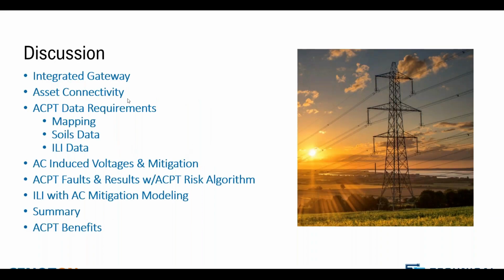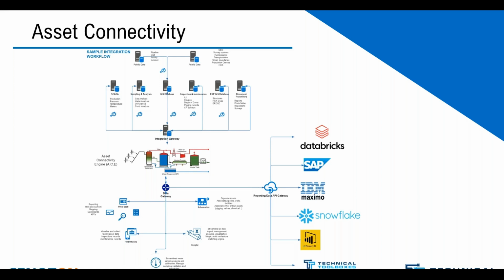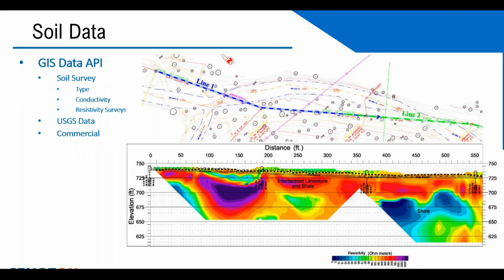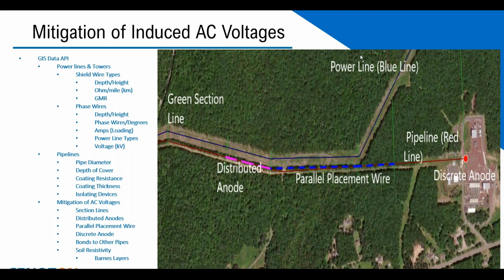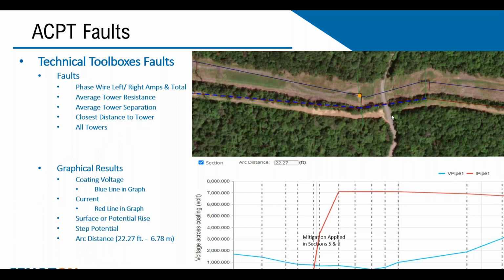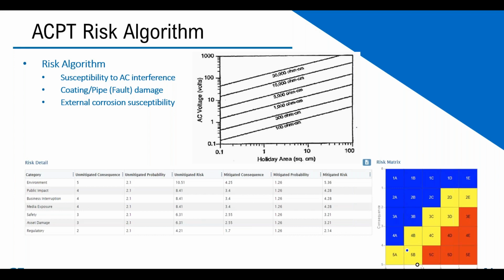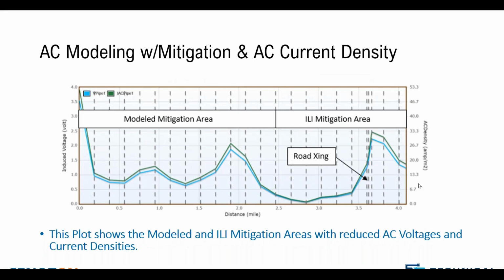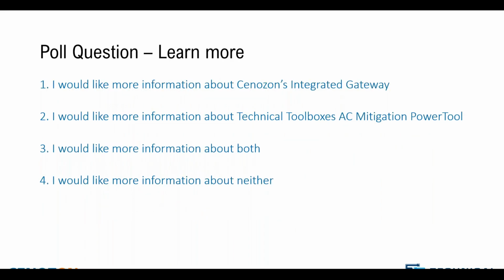Streamlining AC Mitigation Studies with Data Aggregation and Automation | Joe Pikas & Kirat Purohit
Join us in this insightful video, recorded on 9/21/23, titled "Streamlining Complex AC Mitigation Studies through Data Aggregation and Automation." This session features Kirat Purohit, Product Manager at Cenozon, and Joe Pikas, our AC Mitigation expert at Technical Toolboxes.

In this video, Kirat Purohit delves into Cenozon's Integrated Gateway, emphasizing asset connectivity and the data requirements essential for integration with Technical Toolboxes' AC Mitigation PowerTool. Discover how this integration can simplify complex AC Mitigation studies.

Joe Pikas takes the stage to discuss AC Induced Voltages and Mitigation, AC Mitigation PowerTool Faults, and Results with the AC Mitigation PowerTool Risk Algorithm. Gain insights into in-line inspections with AC Mitigation Modeling and the numerous benefits of our AC Mitigation PowerTool.

The webinar concludes with a live Q&A session, where both experts answer questions from the audience, providing valuable insights into AC mitigation challenges and solutions.

Technical Toolboxes' AC Mitigation PowerTool (ACPT) offers a comprehensive solution for modeling, mapping, and mitigating AC-induced corrosion-related problems along pipelines near high-voltage powerlines. ACPT leverages apparent resistivity to calculate fault scenarios accurately, accounting for variable depth of cover. It quickly analyzes pipelines and powerlines, considering multilevel Barnes layering, soil resistivity, coating stress voltages, and potentials for touch, step, surface, and ground.

ACPT enables the reduction of AC current density effects while meeting client specifications and NACE standards. It supports various mitigation methods, including discrete ground, distributed anode grounds, and parallel mitigation wire placement.